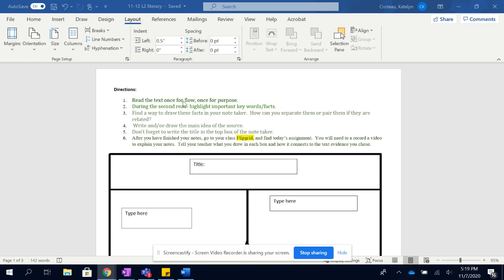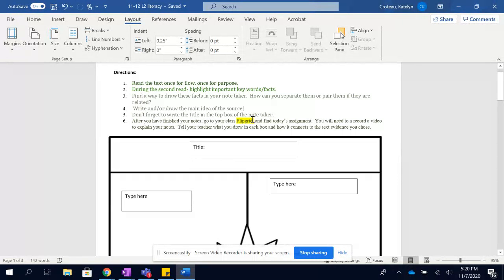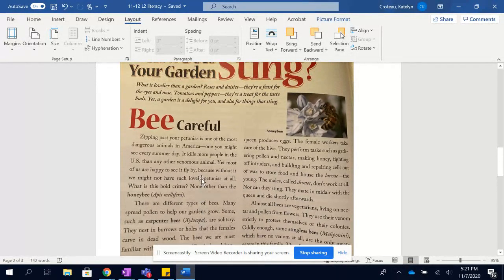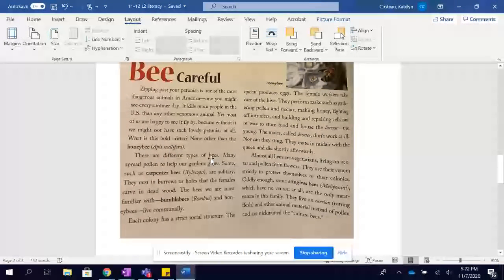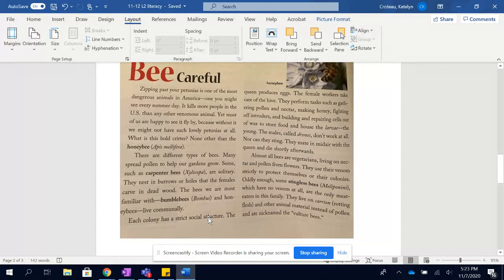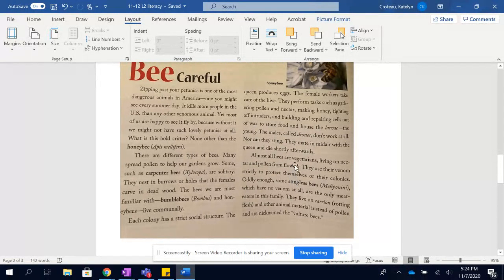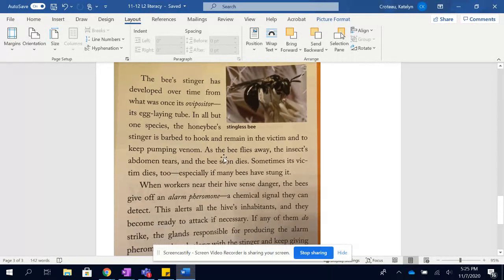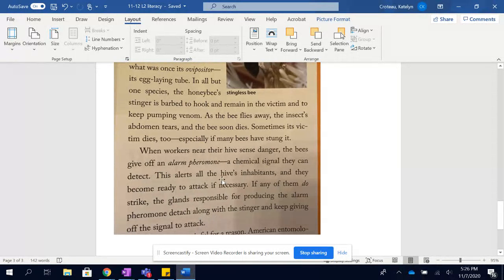Literacy 11-12 L2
If you need help reading the text.